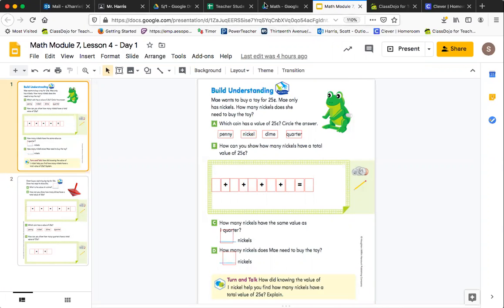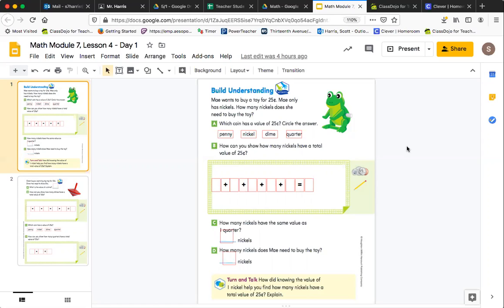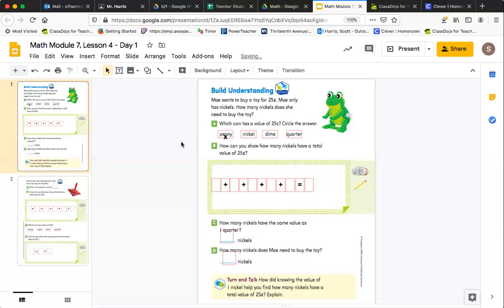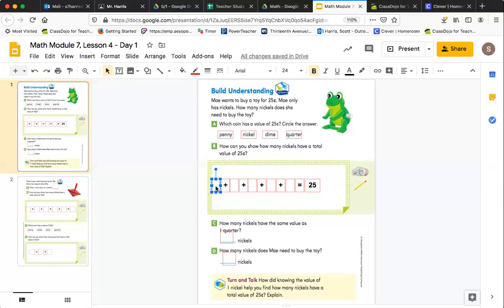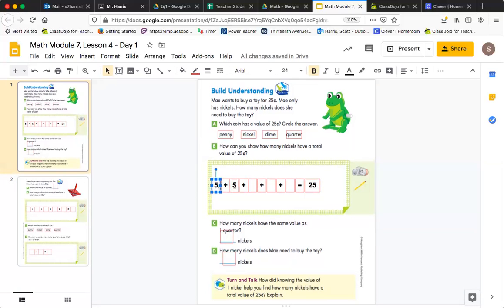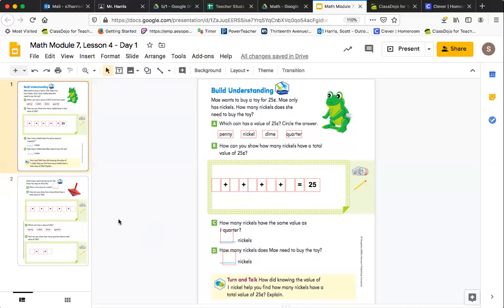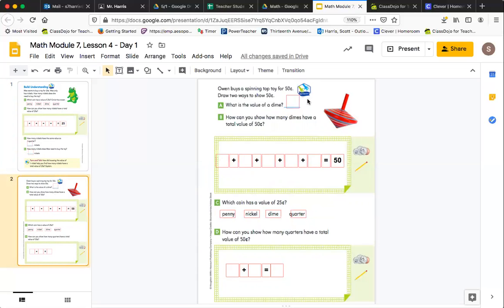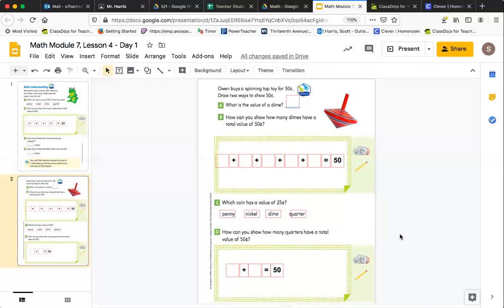Math: Lesson 4